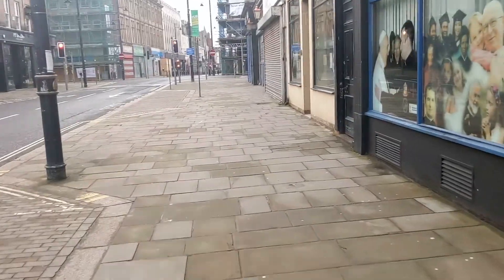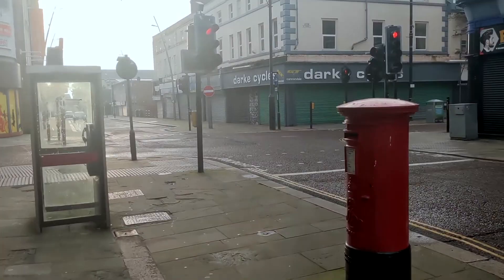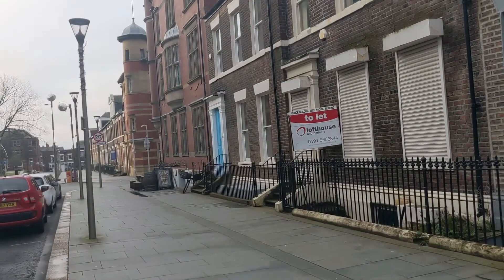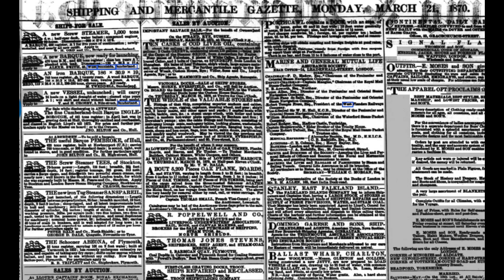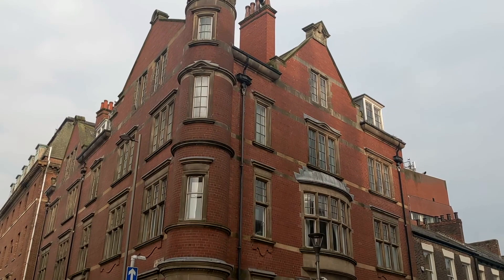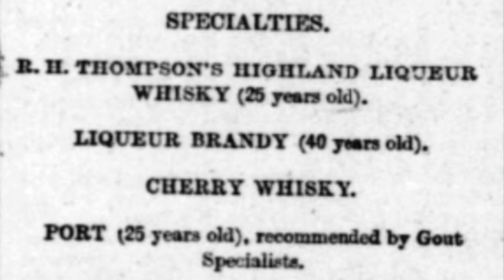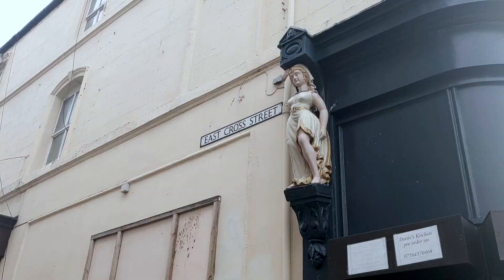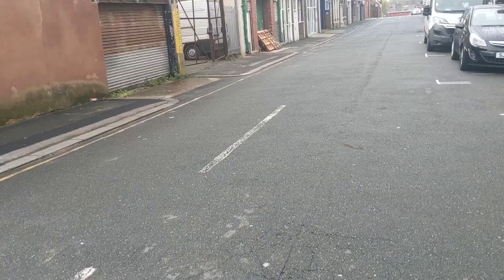Birthplace of Sunderland AFC AND Secret Underground Crypt! Sunniside Sunderland History Tour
Do you ever think Sunderland is a gloomy depressing place with no history? Well think again - because today we’re exploring Sunniside - an area of Sunderland which is underrated for it’s historic gems!

All pictures are from Sunderland Antiquarian Society, with newspaper articles being from Findmypast.com where I have a membership.

Sources that might be useful :)